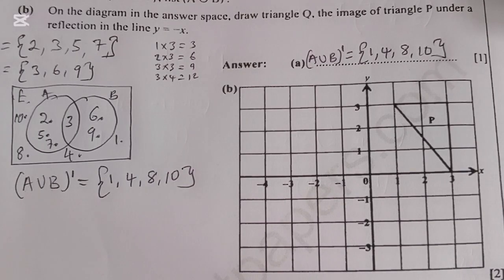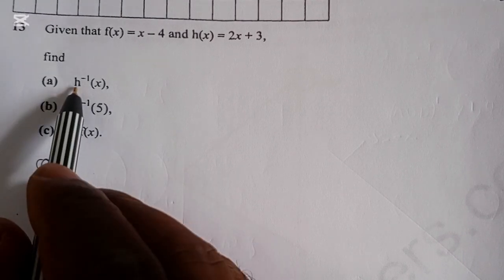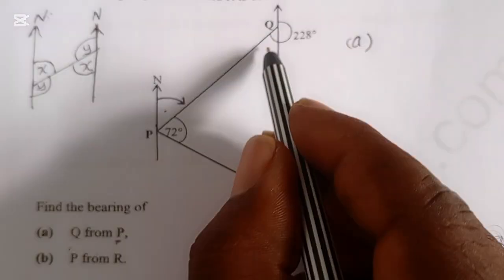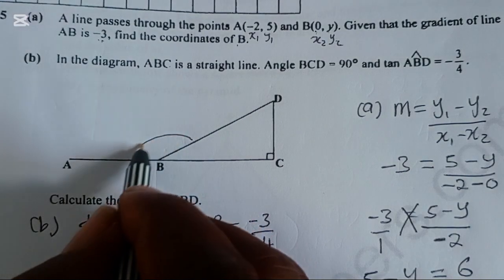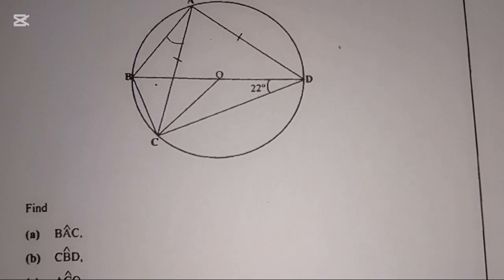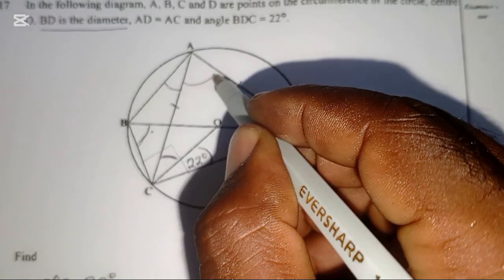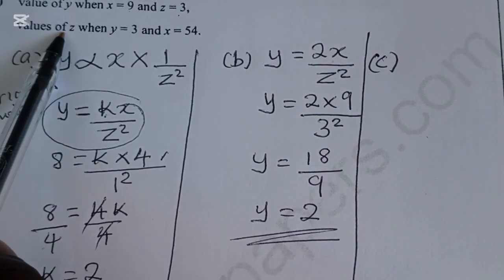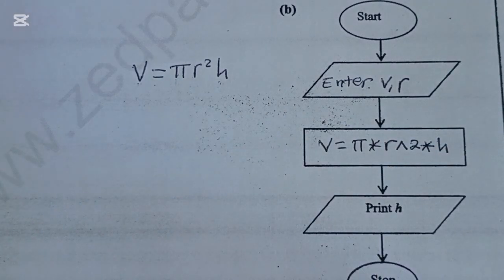GCE 2022 Mathematics P1 Solutions Q11 to Q20